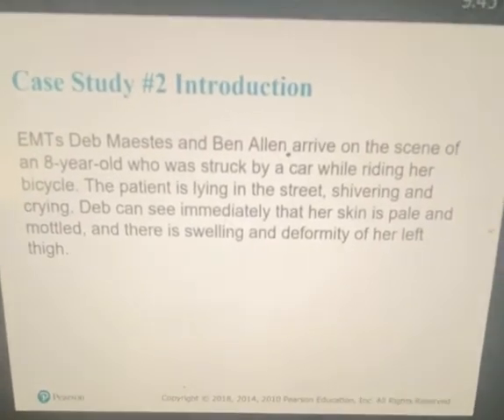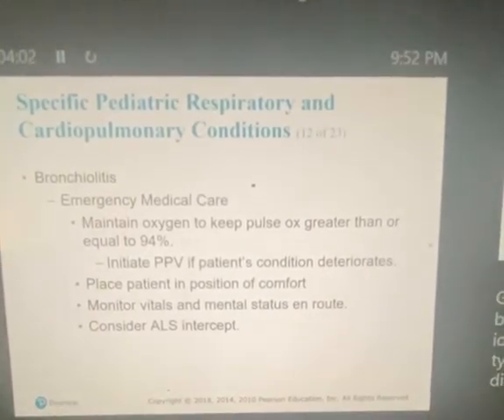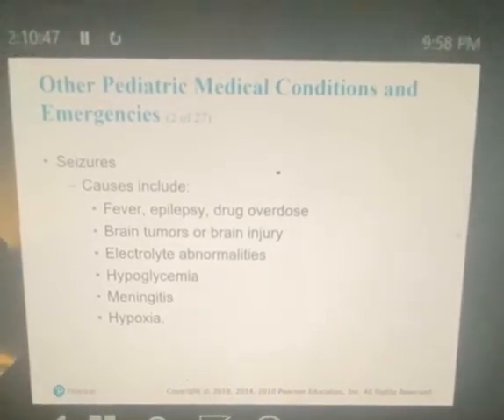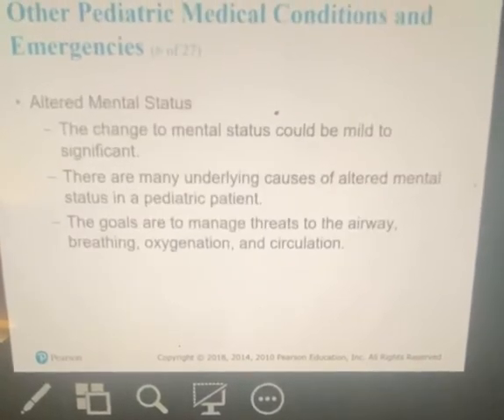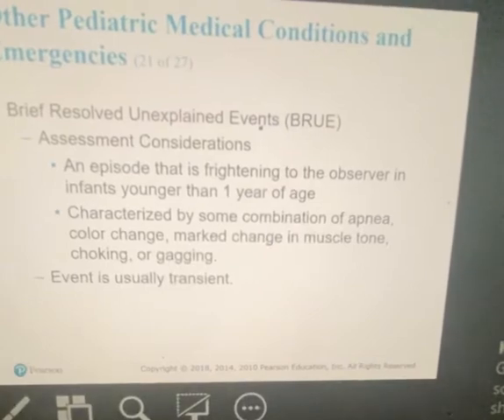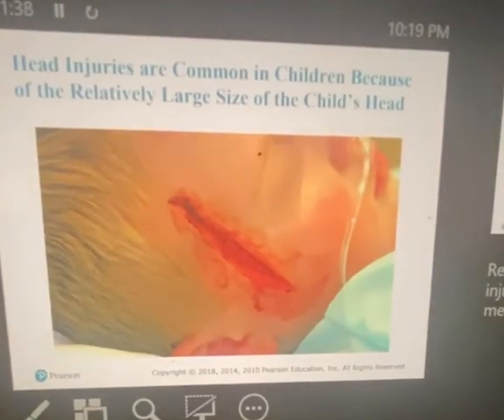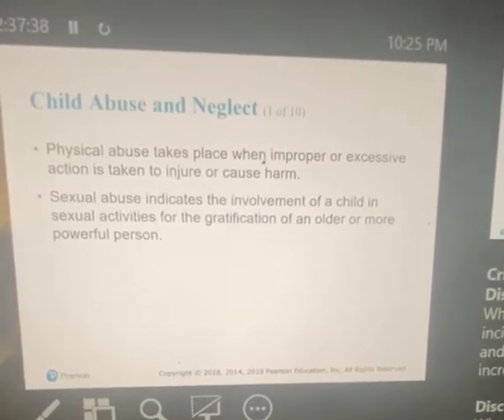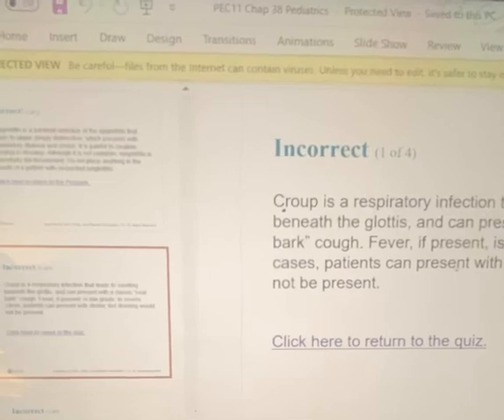Pediatrics Part 2